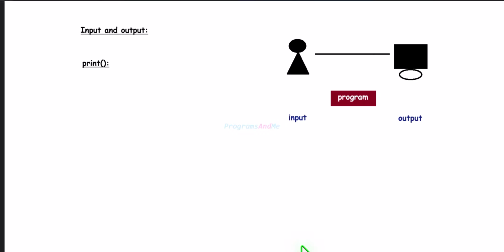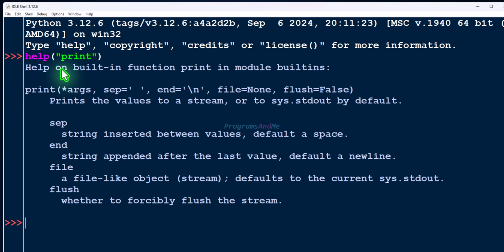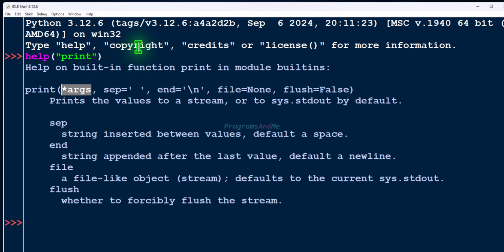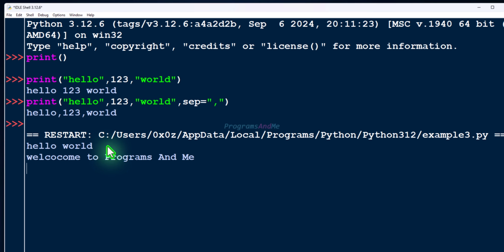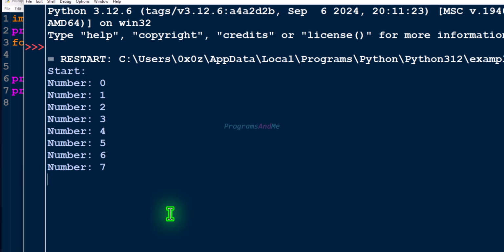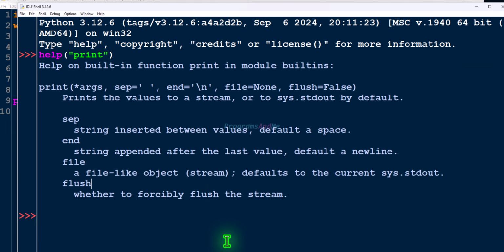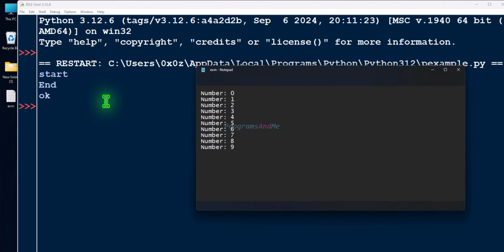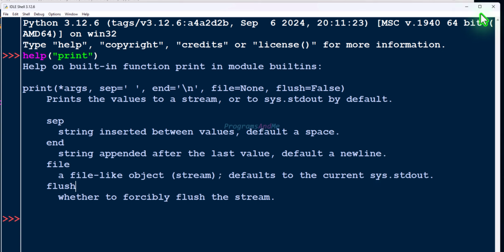Print Function in Python Programming | Output Function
Welcome to Programs and Me. In this video, we explore one of the most fundamental functions in Python — the print() function. This tutorial is perfect for beginners who are just starting their programming journey. You'll learn what the print() function is, how it works, and how to use it to display output in your Python programs. We'll go through its syntax, how to print various types of data such as strings, numbers, and lists, and explain each of its key parameters including sep, end, file, and flush. You'll also see how to print output to the console and how to redirect it to a file. With clear explanations and examples, this video is designed to help you build a solid understanding of how output works in Python.